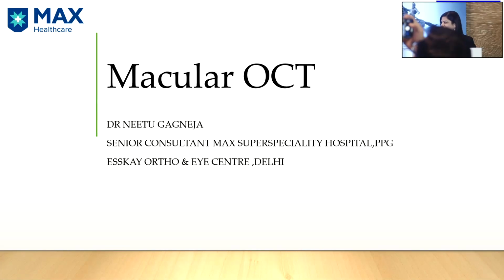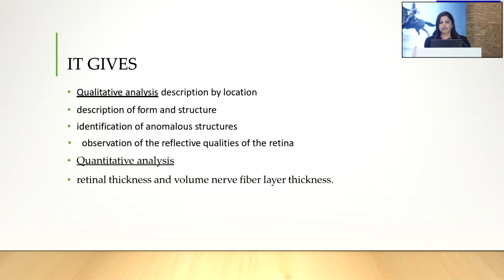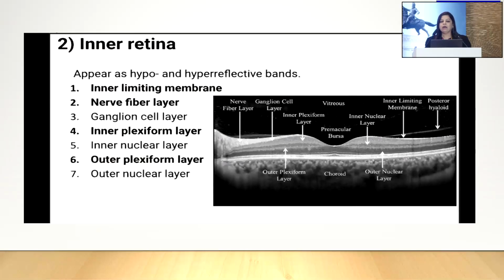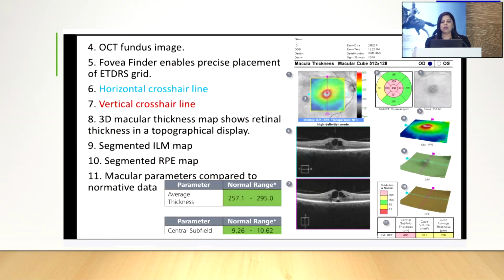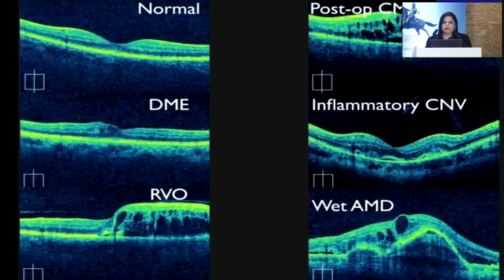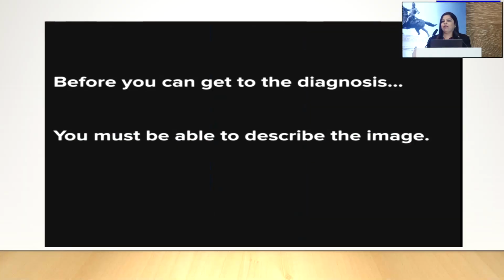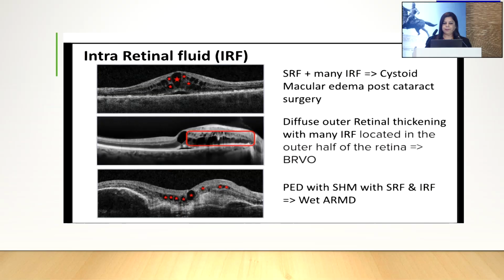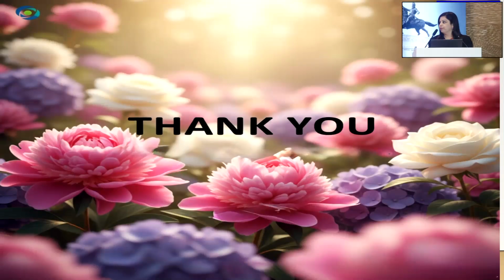AIOCMTC4 2025 GP30 T Dr Neetu Gagneja MACULAR OCT